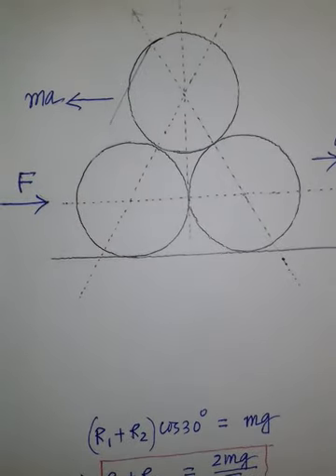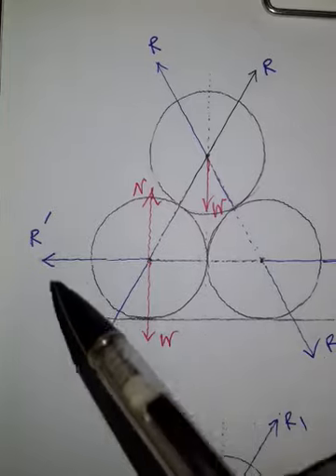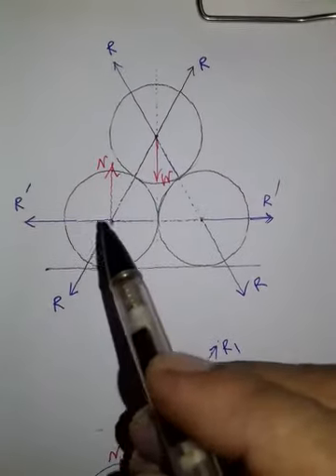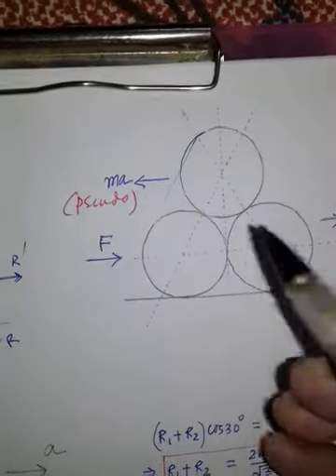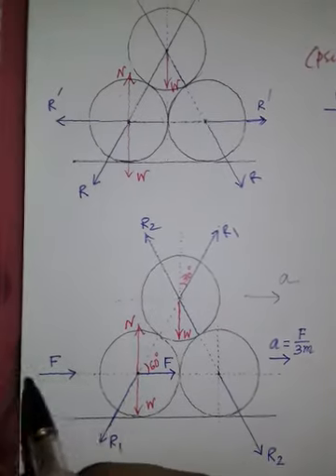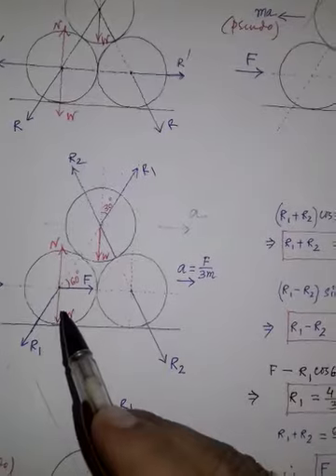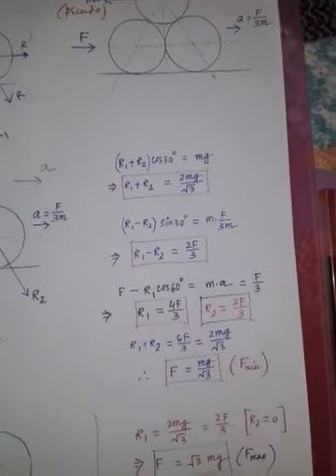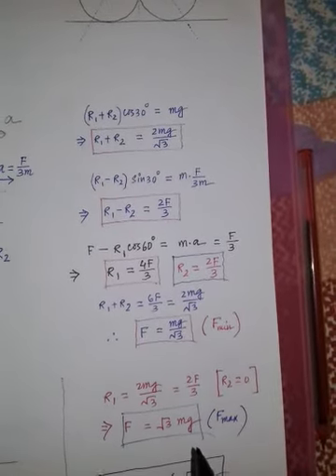Pathfinder nlm check your understanding -15